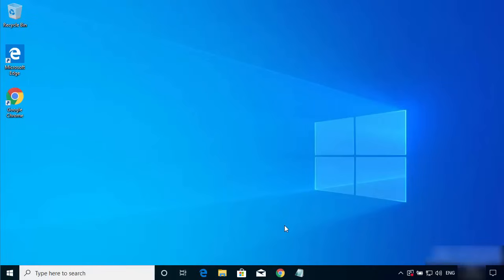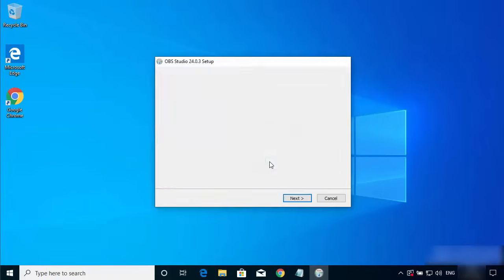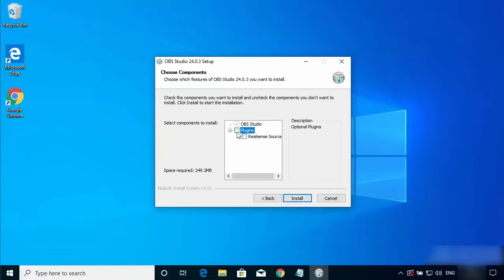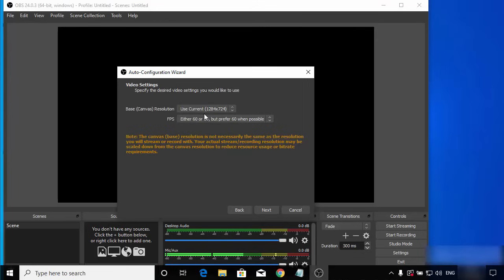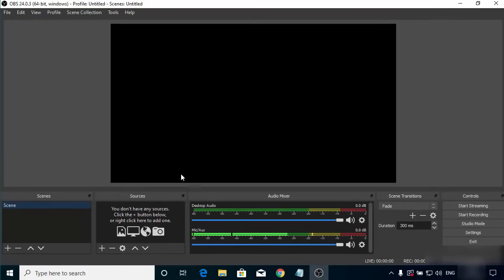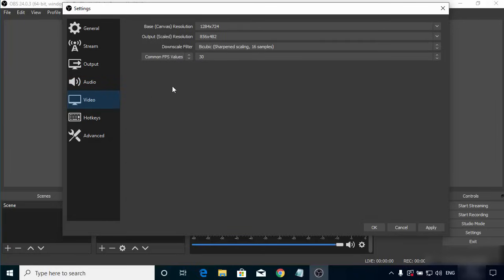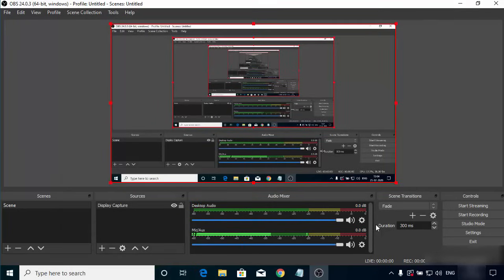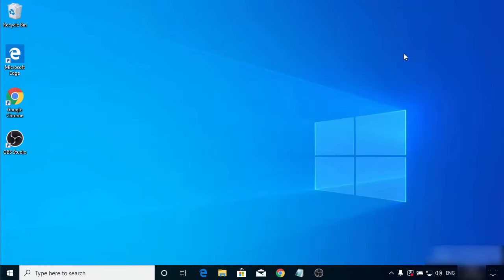How to install OBS Studio on Windows 10 + Quick Start Screen Recording With OBS Studio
In this video we will see the process of Downloading and Installing OBS Studio On Windows 10. We will see How to make a screen recording on Windows 10 using OBS Studio. OBS is the full form of Open Broadcaster Software. So Let us see How To Download OBS Screen Recorder.